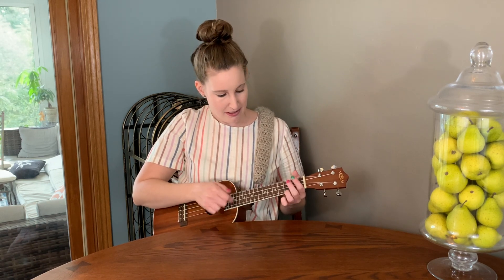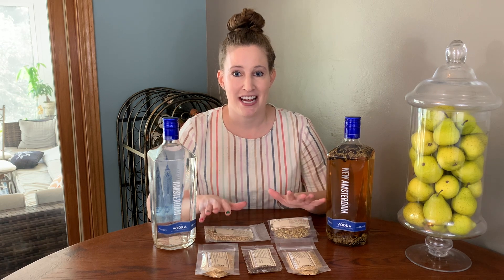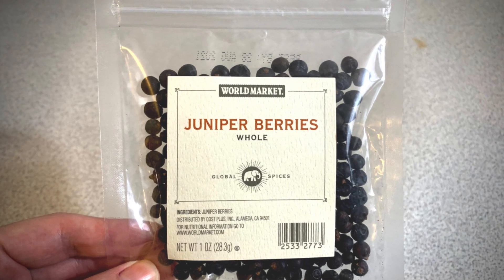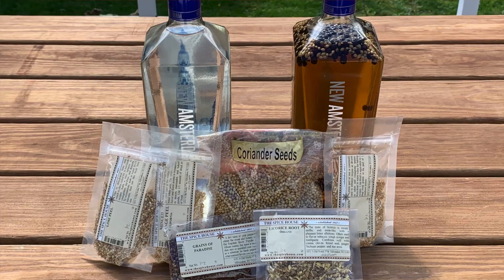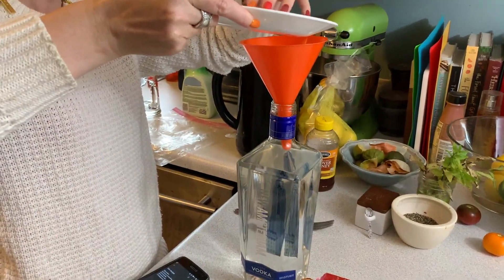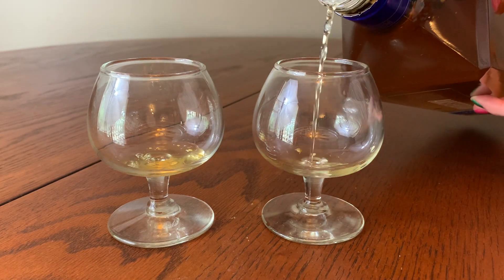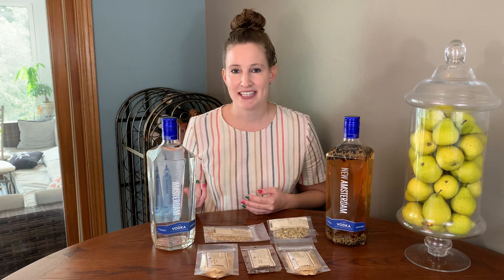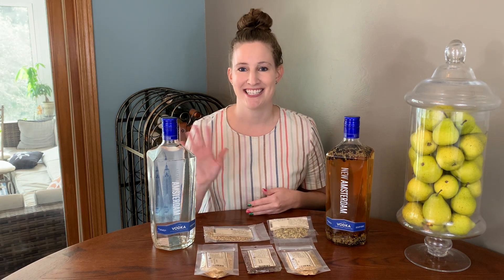MAKE YOUR OWN HOMEMADE GIN FROM VODKA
Gin recipe
1.75 liters vodka
30 gram juniper berries
6 grams grains of paradise
6 grams coriander
4 grams licorice root
½ teaspoon or 1 gram orange peel
½ teaspoon or 1 gram lemon peel
½ teaspoon or 1 gram lime zest

I found all these spices and herbs at my local spice house with little trouble. And I’ve been using New Amsterdam vodka as the base, but any brand should work fine.

I used a kitchen scale to weigh out each ingredient. The scale wasn’t quite sensitive enough to measure 1 gram or less of the ingredients. That’s why I have the orange peel, lemon peel, and lime zest listed as ½ teaspoon. From my best estimate, that should be close to 1 gram if you have a more sensitive scale than me.

Directions
Open the vodka and empty out two shots worth of the liquor. This will make room for the spices and herbs to be added.
Weigh out each ingredient and use a funnel to easily drop them into the bottle of vodka.
Once everything is in, tightly close the bottle, and turn it upside down several times to mix.
Let it sit as the spices and herbs infuse the vodka with flavor.

Each day I pour out just a sip or two of the gin to track its flavor progression. Once you’re happy with the flavor, drain out all the spices and store the gin in its original bottle.

I’ve found that three days is a good amount of time for the alcohol to be infused with the flavor.